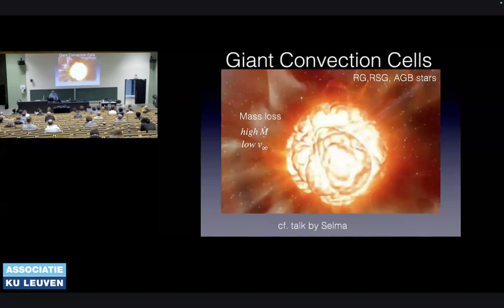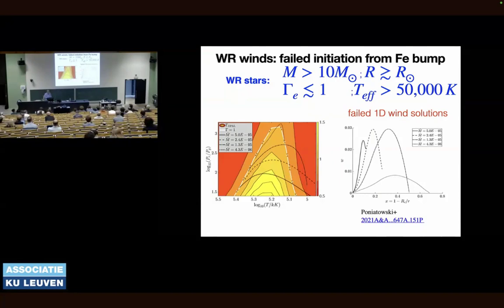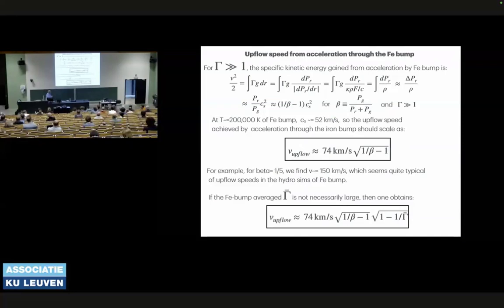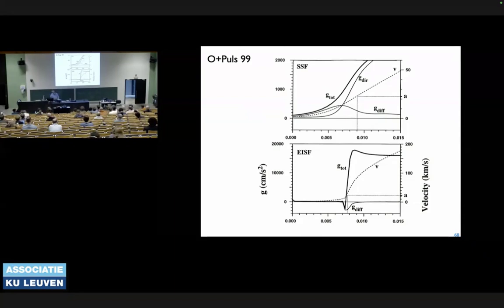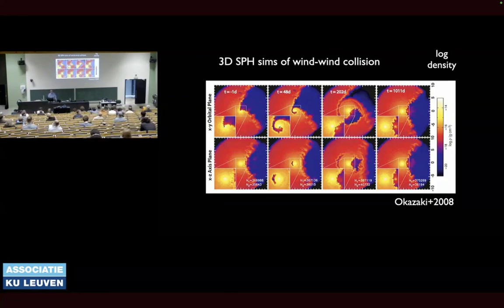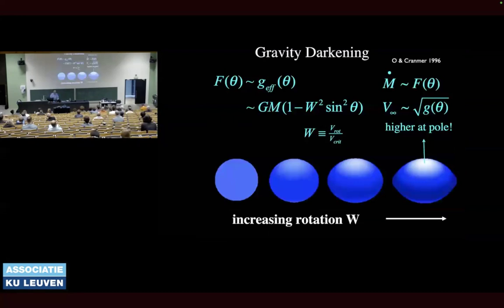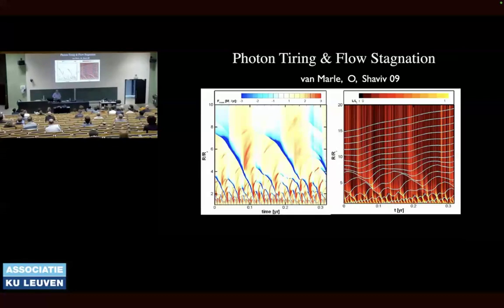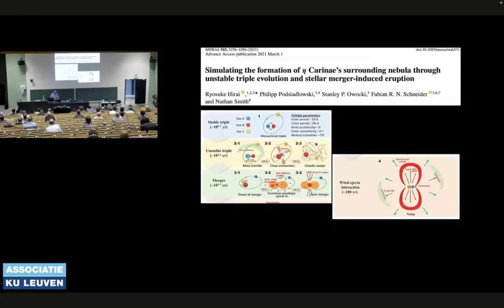StanFest24 StanTalk5 GiantMdot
Part 5 of my final-day talk at my retirement conference, dubbed "StanFest", held July 2024 at KU Leuven, Belgium. This focuses on mass loss from giant stars, including structure induced by the iron opacity bump, as well as the giant eruption of eta Carinae, that my colleagues and I have modeled as a triple-induced merger.